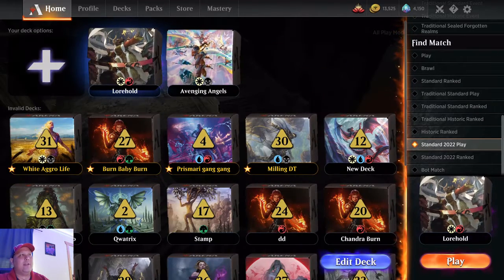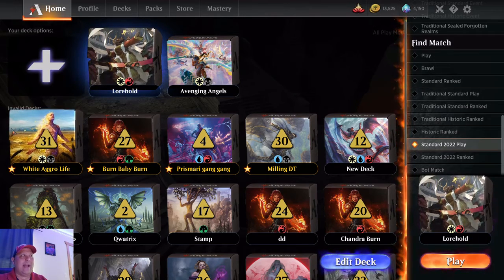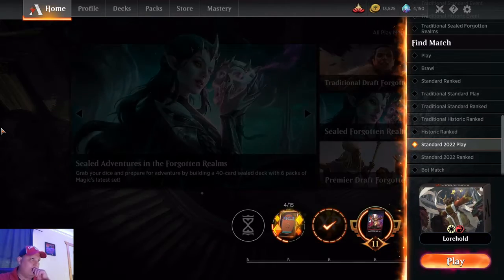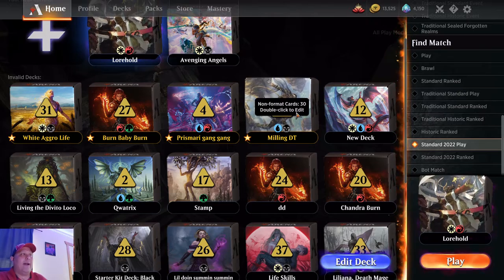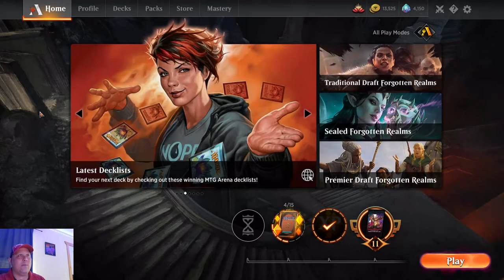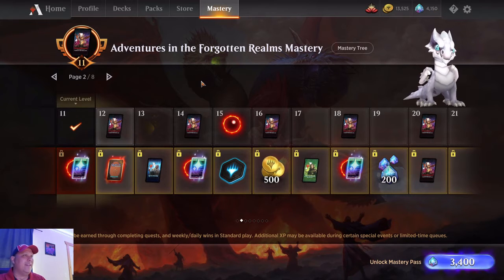Free to play MTGA | The basics never change